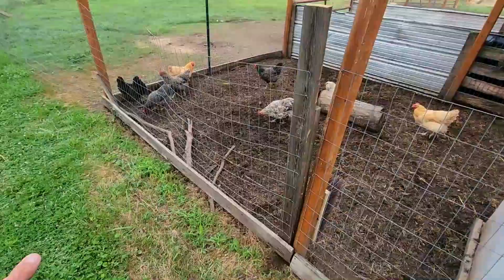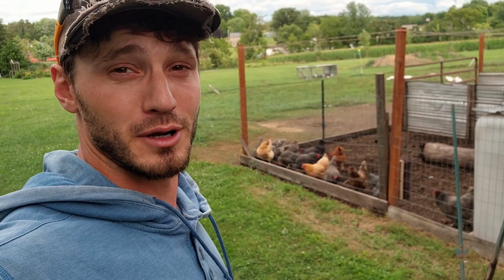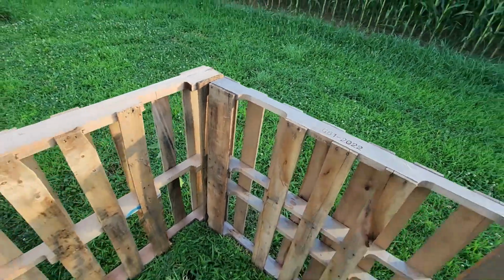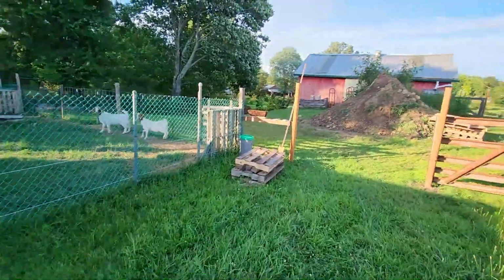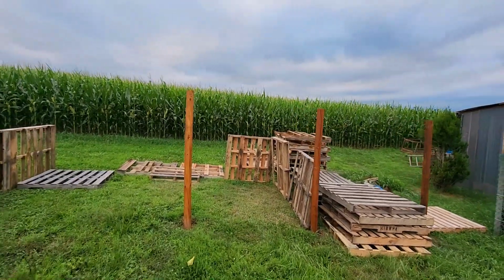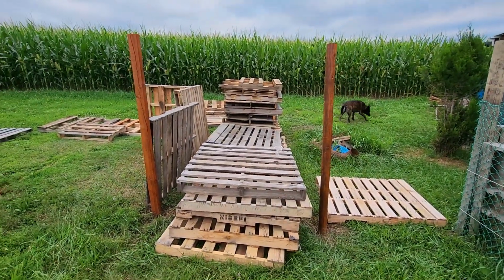The Barnyard Shuffle _ Moving Animals on a Small Homestead // Whitt Acres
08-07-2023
Making a big switch with the chickens and ducks

811 Jefferson St
Unit 1052
811 Jefferson St
Unit 1052